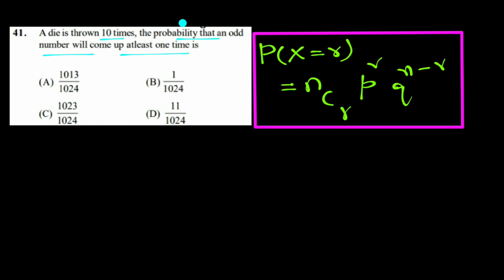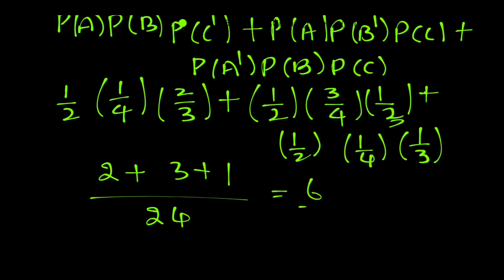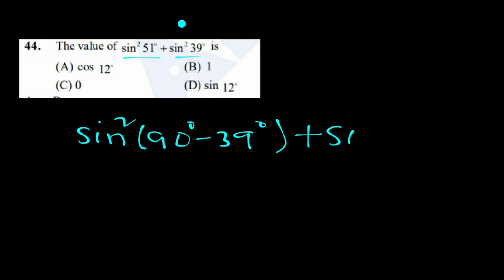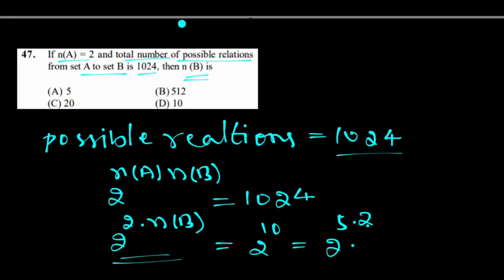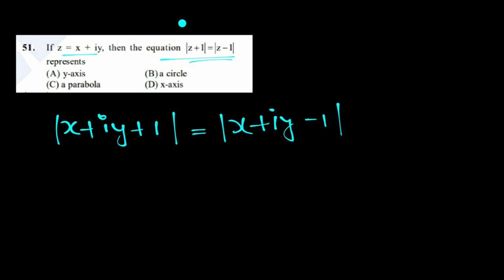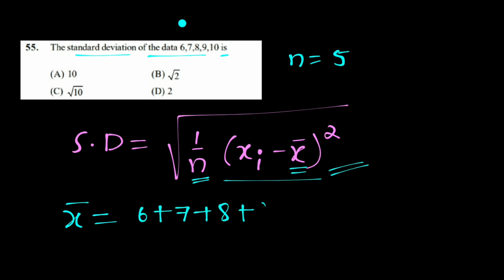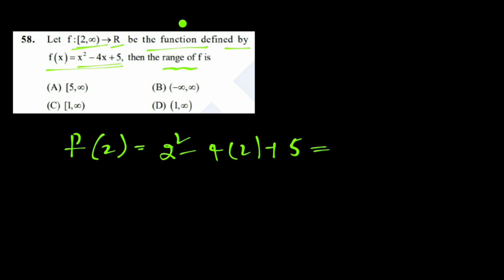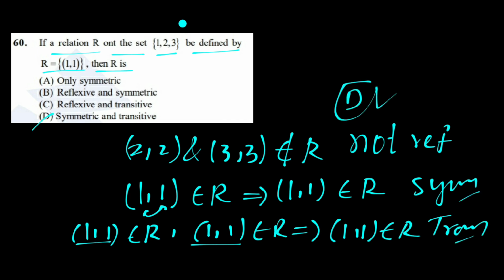K- CET 2020 | Mathematics Solutions | Q.no:41 to 60 | Part-3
The solutions of K- CET 2020 of mathematics paper code A4 questions from 41 to 60 no. provided in this video.